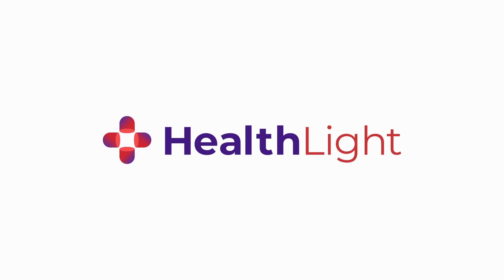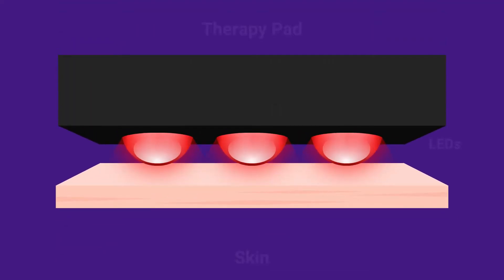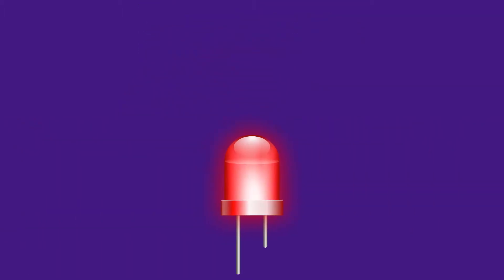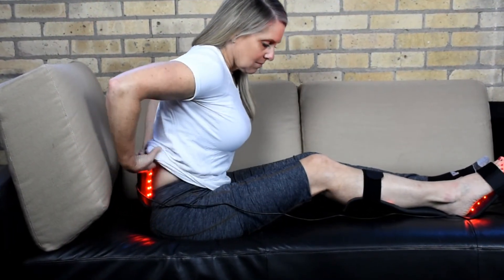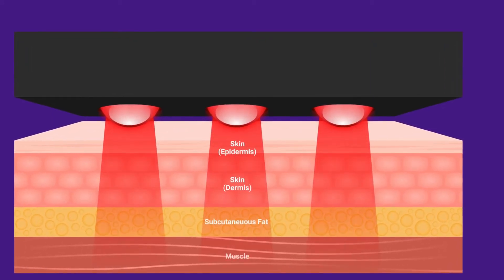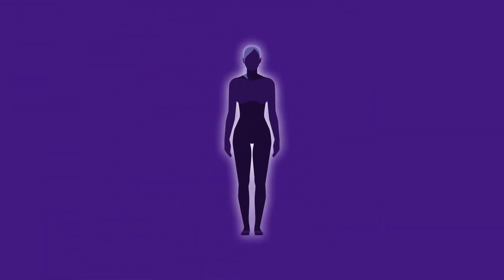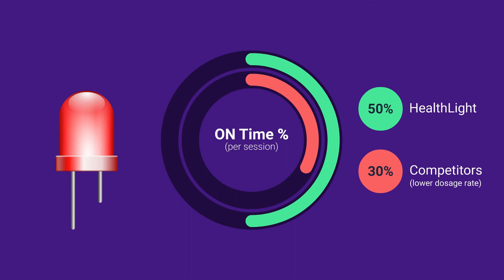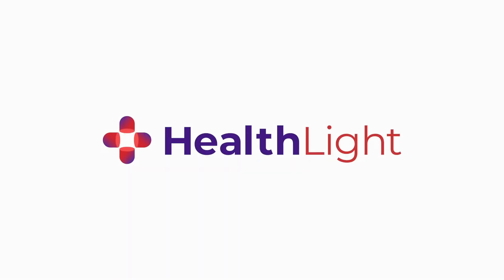The HealthLight Advantage - It's the Technology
HealthLight engineers use superior components and technology to provide the most powerful and effective Light Therapy devices available anywhere. It starts with basic science, and integrates technology and design.